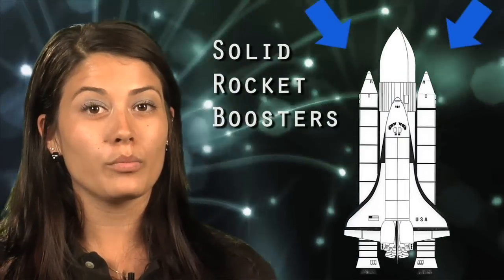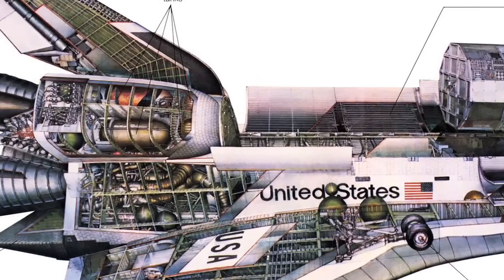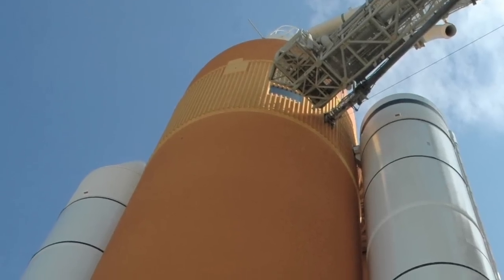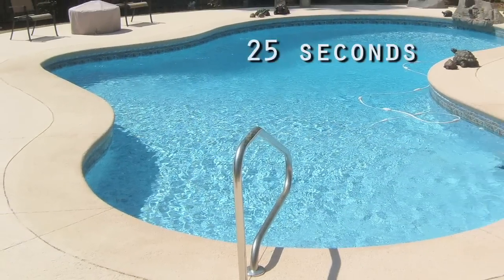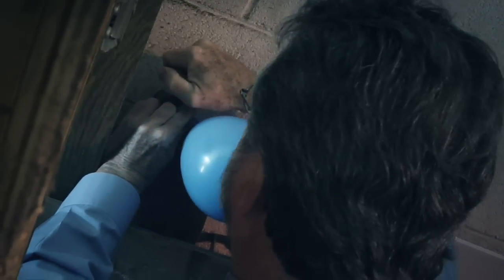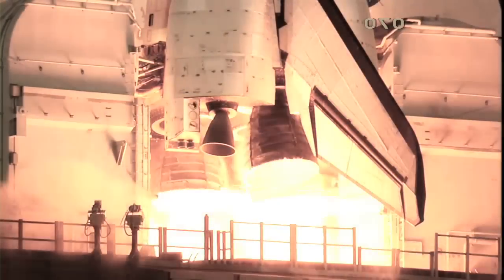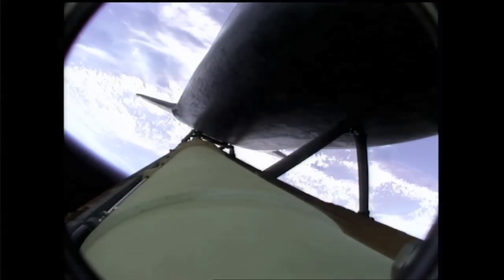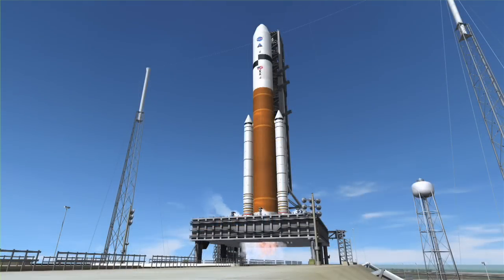Launchpad: Firing the Space Shuttle Main Engines [Archived]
Learn about the chemical reaction that occurs when liquid hydrogen and liquid oxygen are combined to operate the space shuttles three main engines.  See how this controlled explosion moves the shuttle up into orbit.

[Archived 2014 - From 1981 through 2011, NASA space shuttles flew more than 130 times, carrying over 350 people into space and traveling more than half a billion miles.  These archived videos, while dated due to the retirement of the shuttle and changes in other missions, contain information about the amazing technology and scientific contributions embedded within the space shuttle design.]